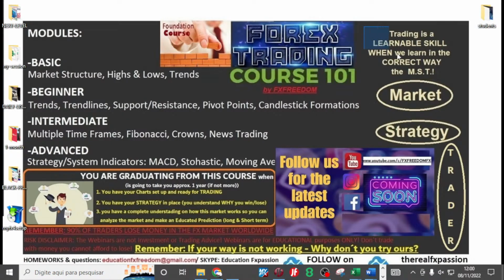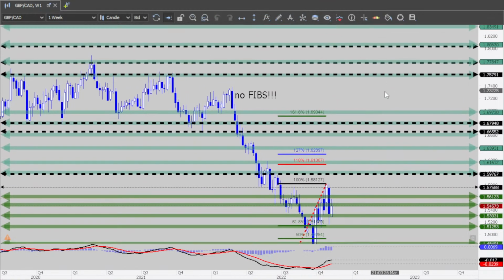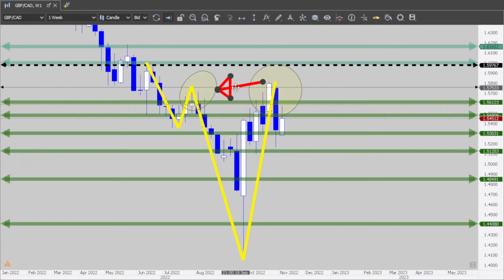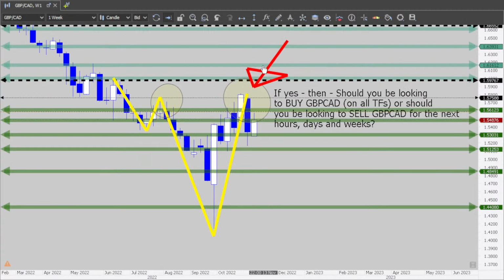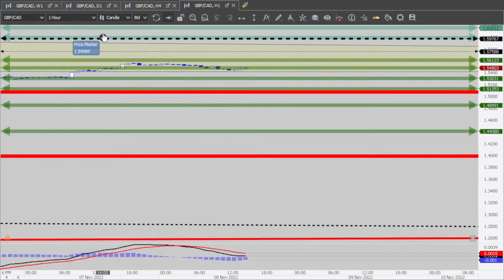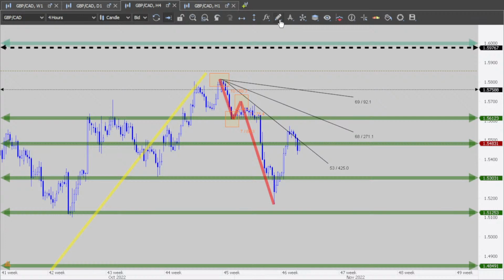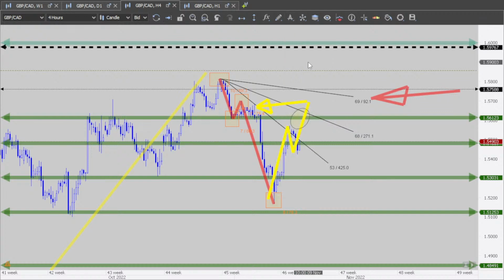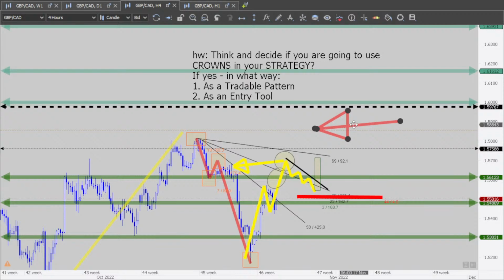Forex 101: The Crown Reversal Pattern